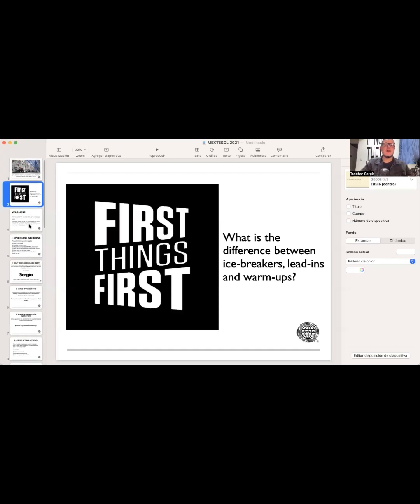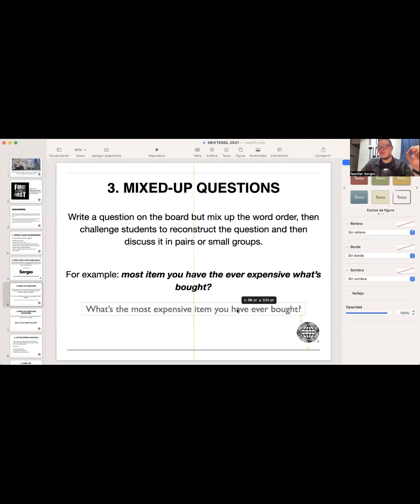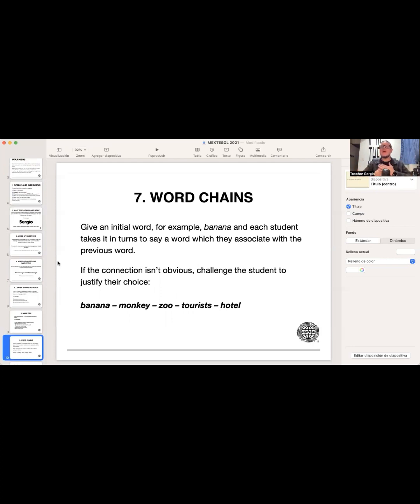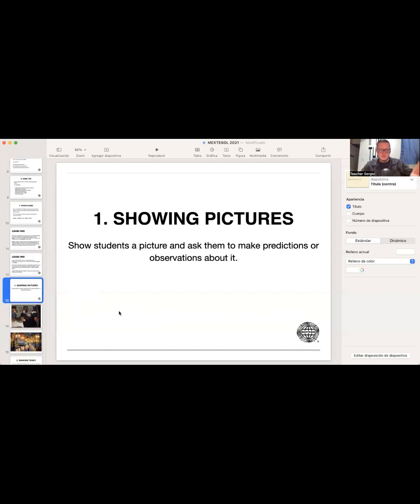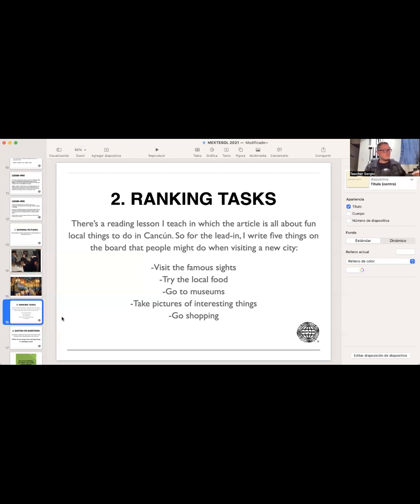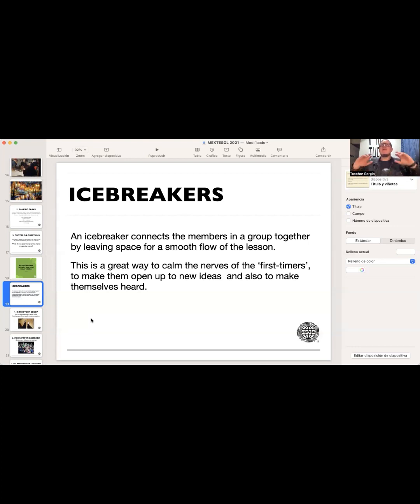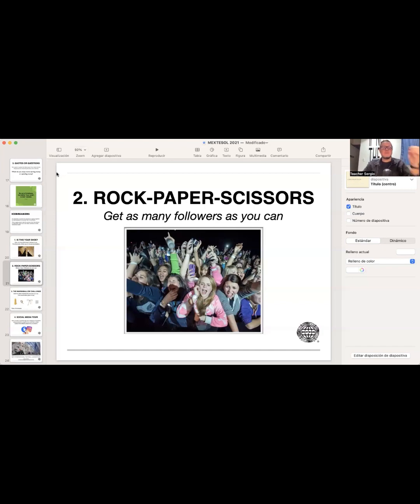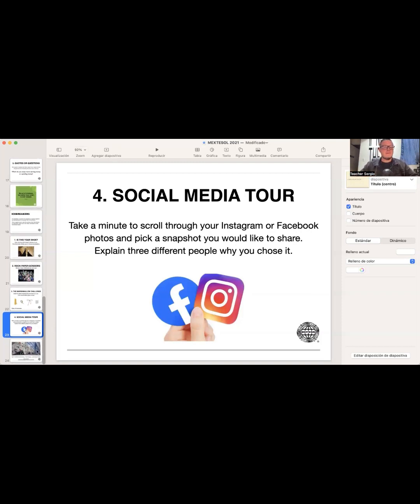Presentation Techniques & Introductory Activities (TKT M1) What are warmers, lead ins & icebreakers?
Fragmento de clase sobre “Presentation Techniques and Introductory Activities”.

Esta clase es útil para la unidad 16 del Módulo 1 del Cambridge TKT.

Aprende la diferencia entre Warmers, Lead-ins, and Ice-breakers.